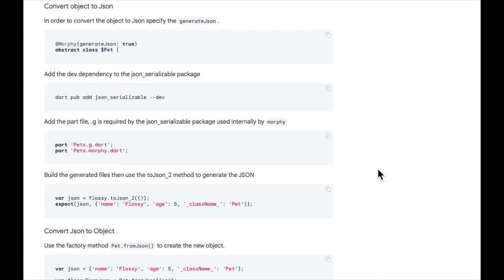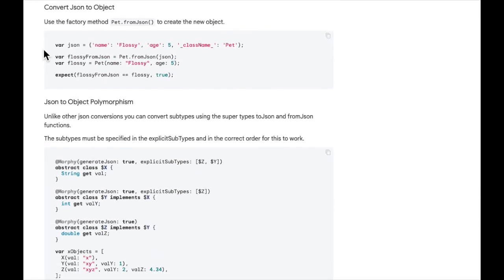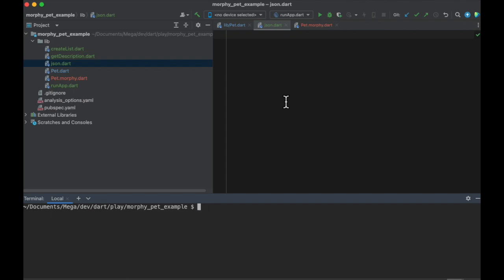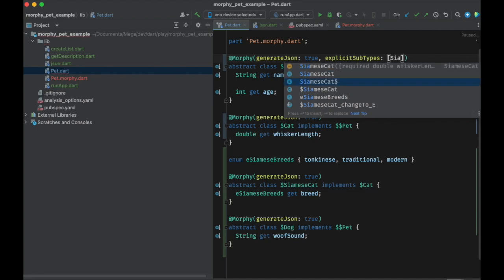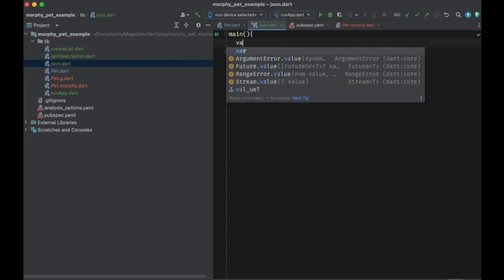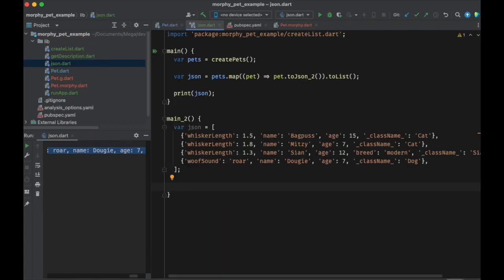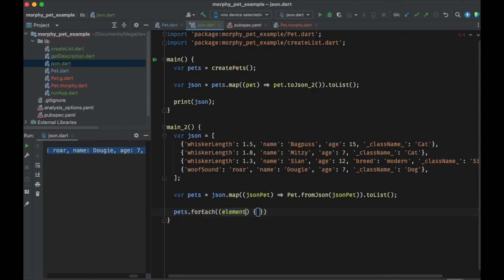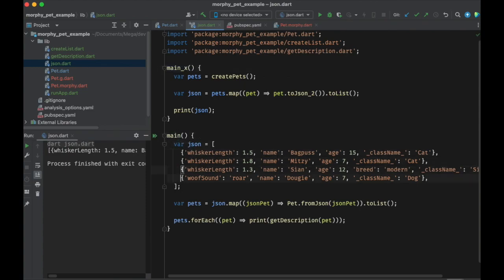3. Morphy for Flutter and Dart - A code generation tool to help create classes, copywith & json.